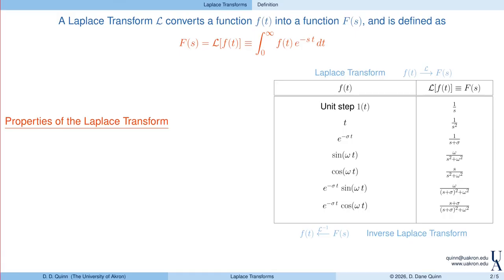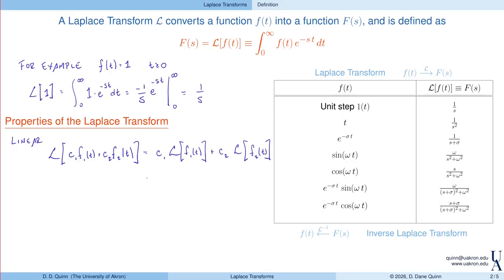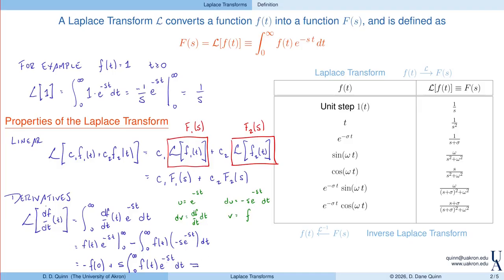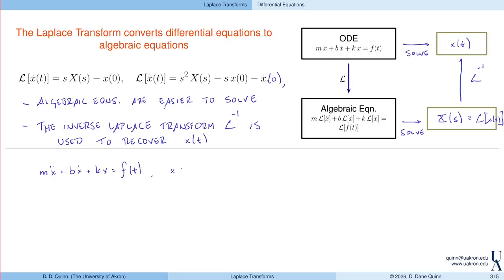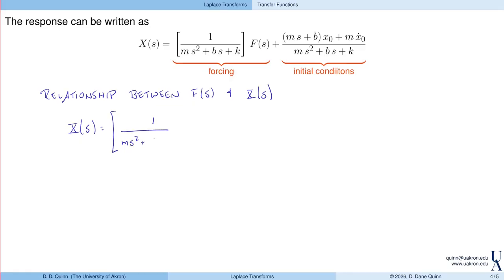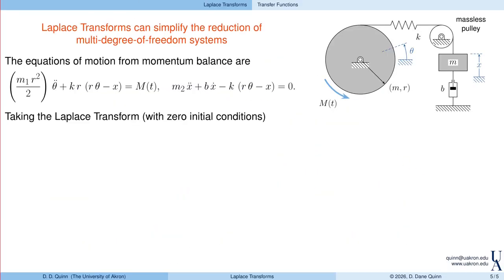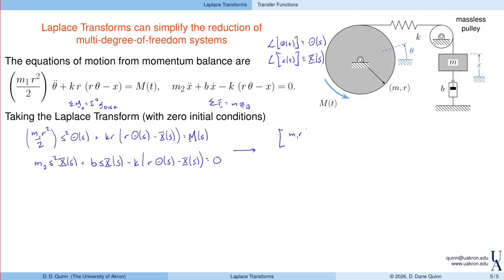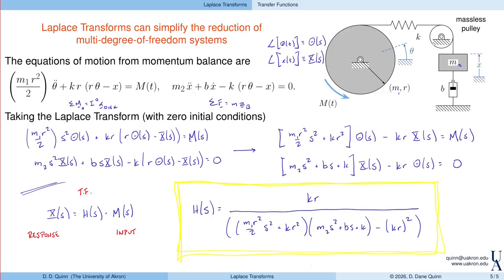UA - ME: Laplace Transforms